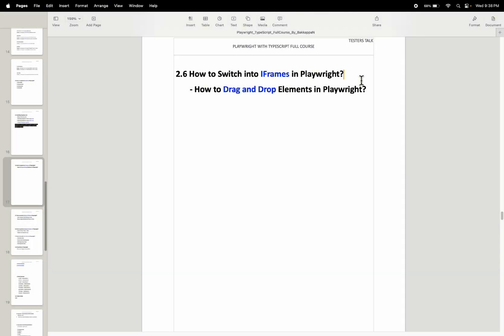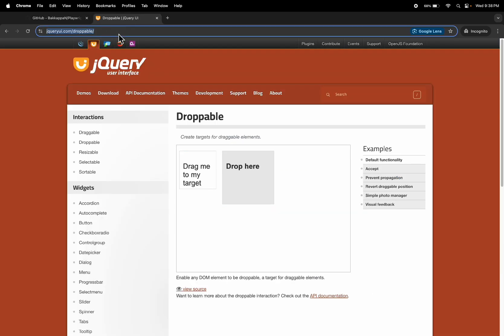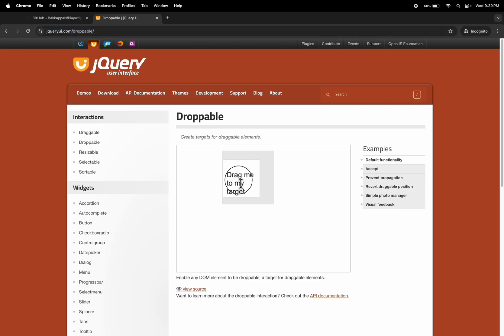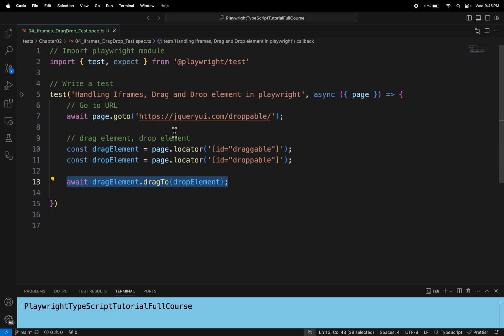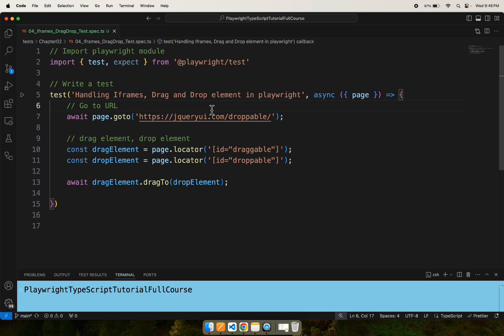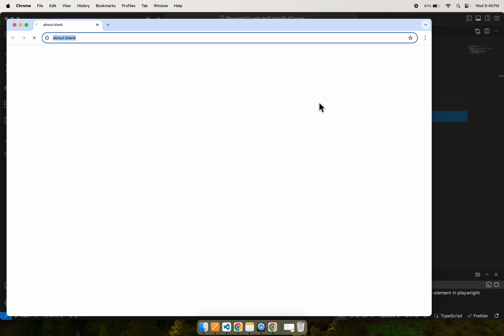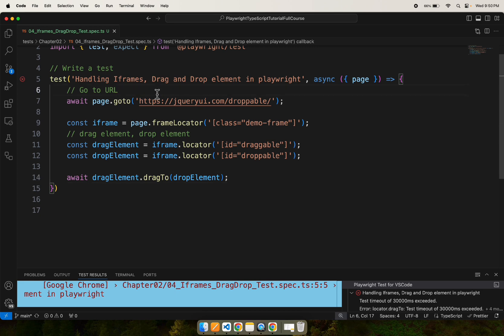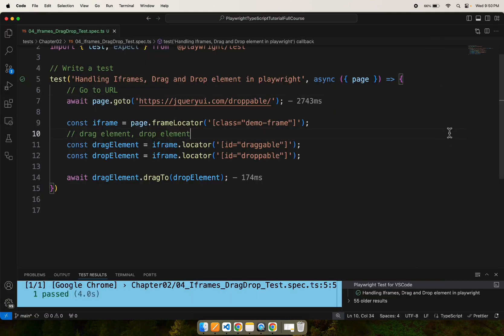Playwright TypeScript #30 Handling IFrames | Drag and Drop in Playwright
Playwright Automation Tutorial: Playwright Testing Tutorial: Playwright enables reliable end-to-end testing for modern web apps. Playwright is an open-source automation library for browser testing. Playwright provides the ability to automate browser tasks in Chromium, Firefox and WebKit with a single API